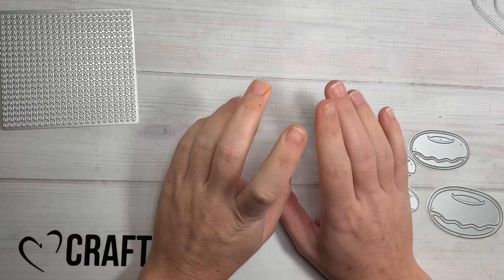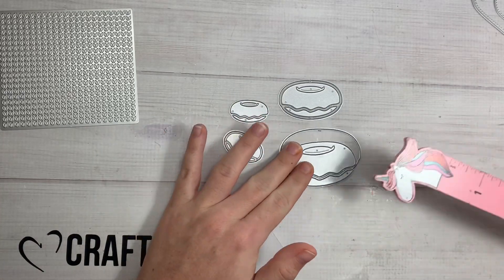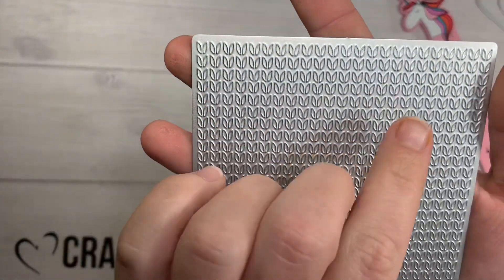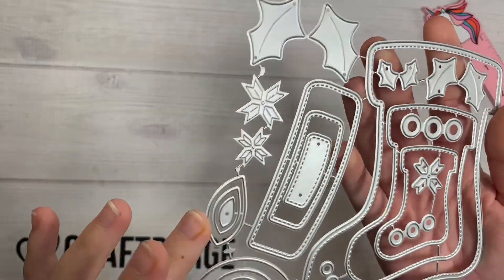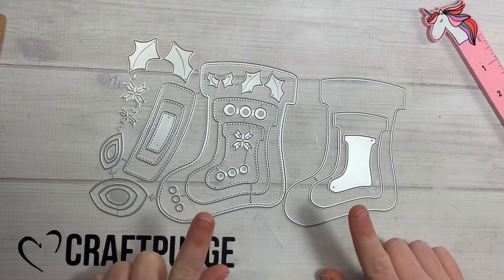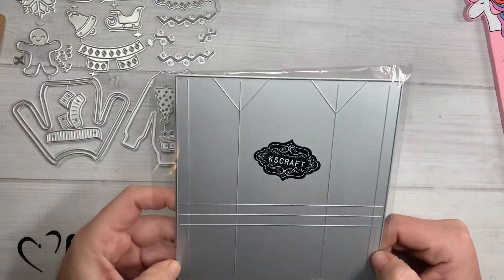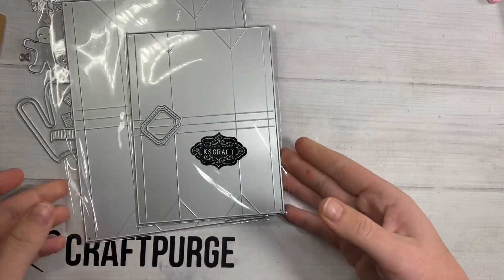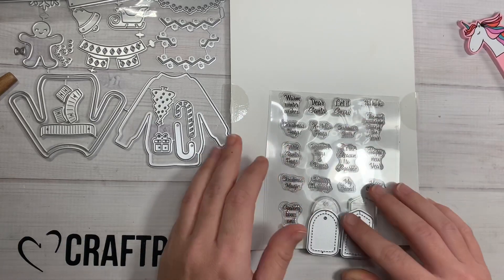Aliexpress HAUL!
[IMPORTANT DISCLAIMER] The content of this Video is intended for ADULTS only! Many Tools used in my videos are dangerous and suitable for experienced adult crafters only!! Thanks- Toni

open for video info

Stand to hold Your phone while recording:

5x8 vinyl sleeves:

6x9 vinyl sleeves

Peel and stick Magnets:

xoxo
Toni